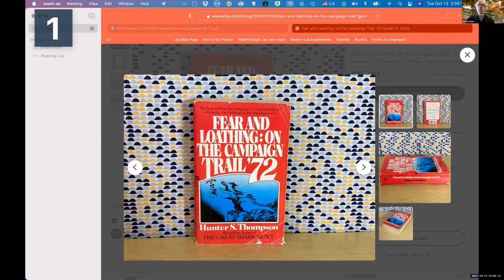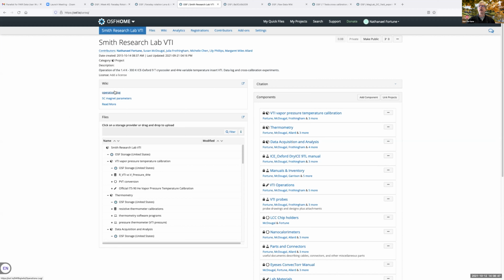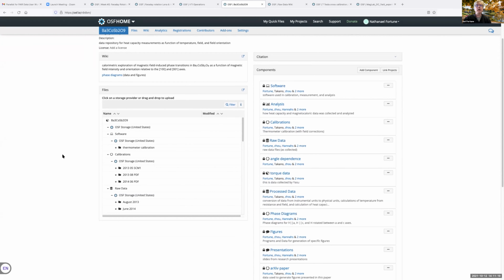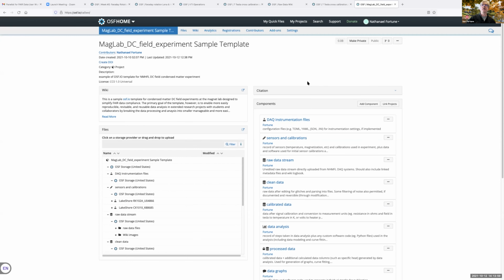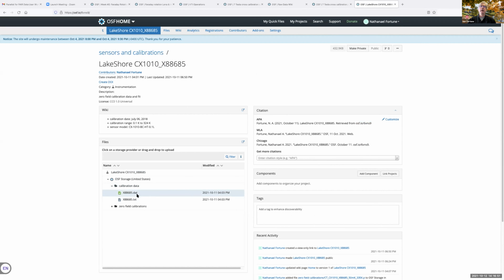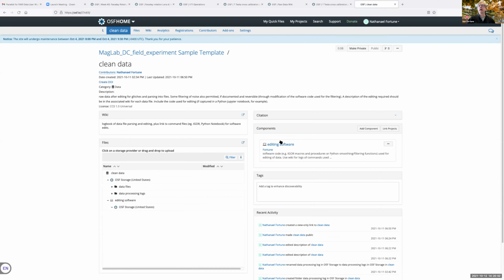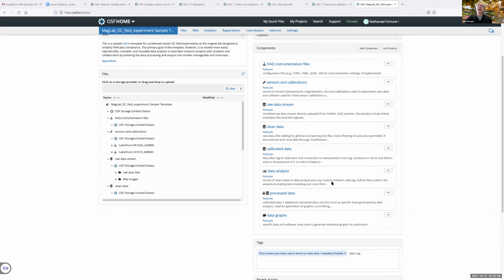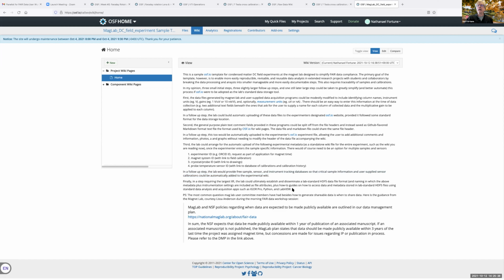Nat Fortune (Smith Co): Fear & Loathing on the FAIR Data Trail:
Ideas on How to Get from Self Burden to Self-Benefit